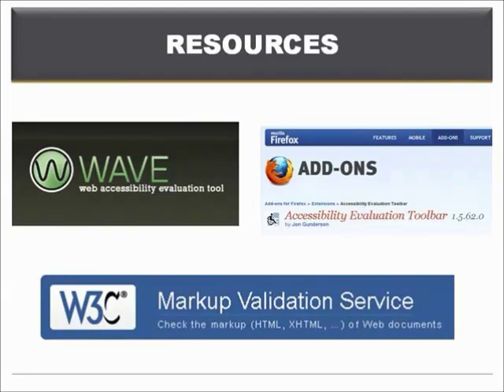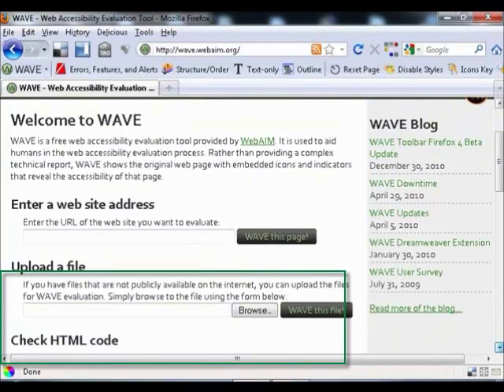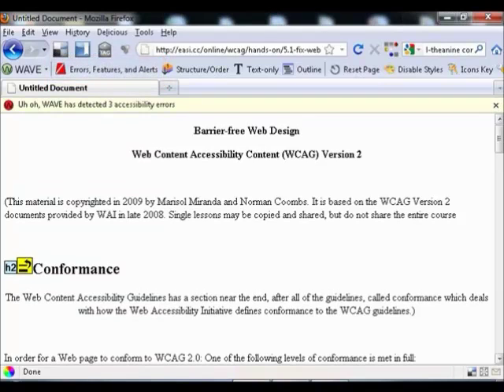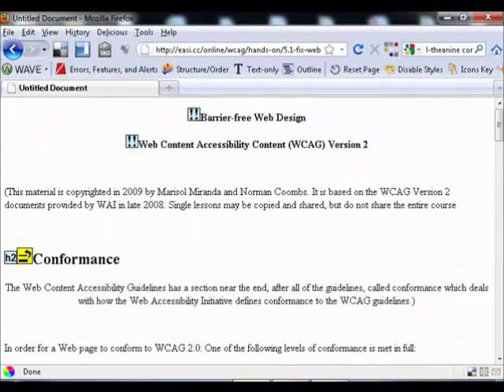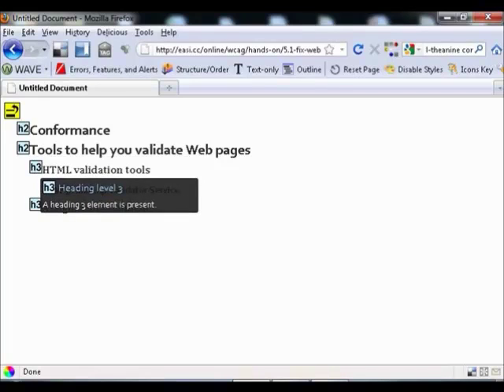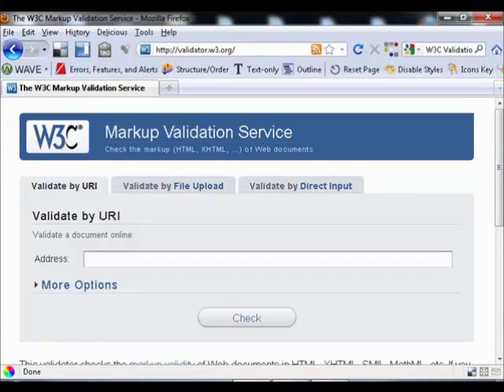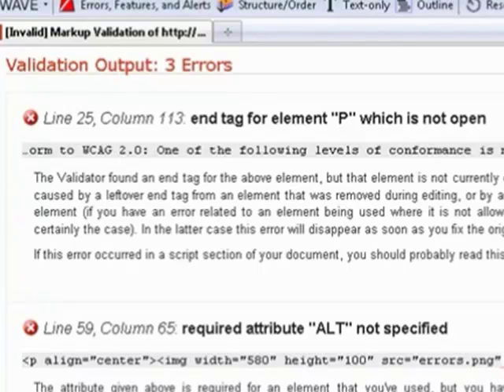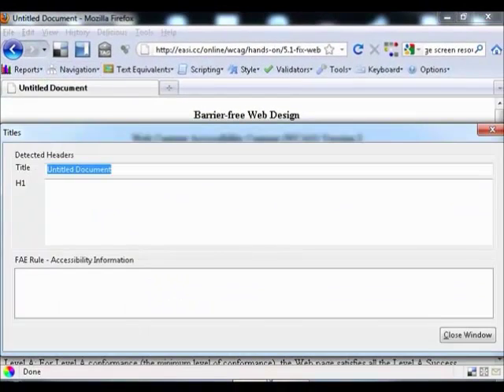Validating web pages with more than one validation tool is important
The different validation tools sometimes validate different thing.
This video shows some examples about it.